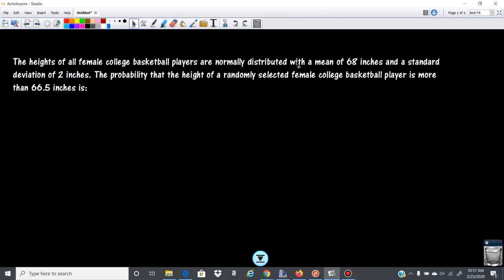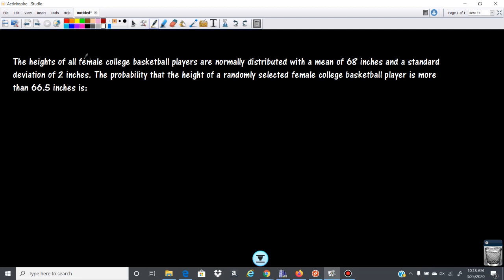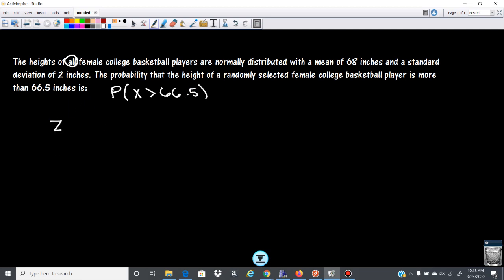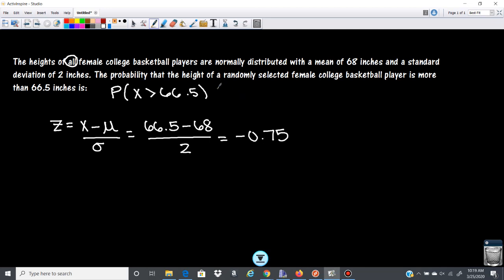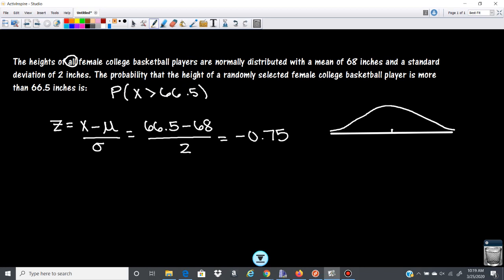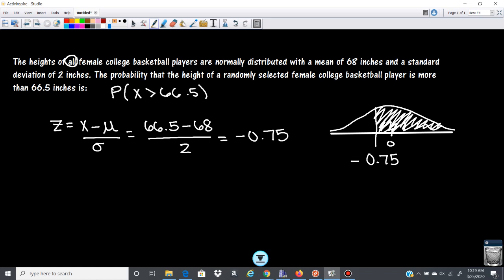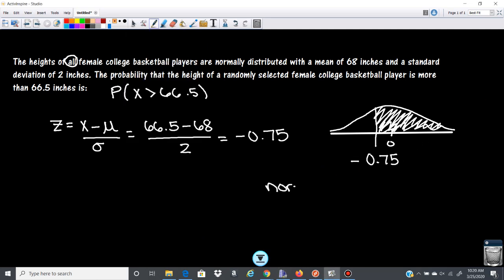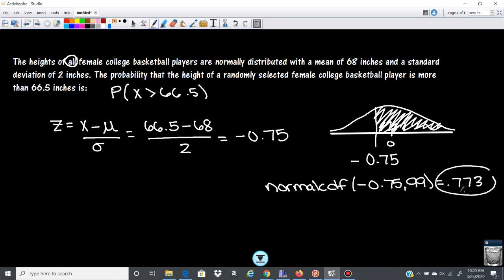Normal Distribution Problems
Stats Test 3 Review Ch6 #19